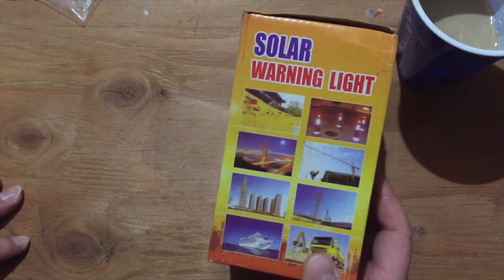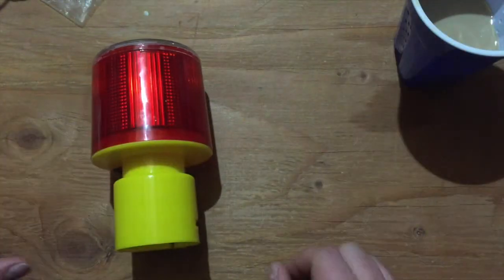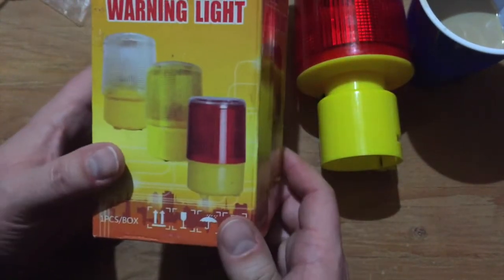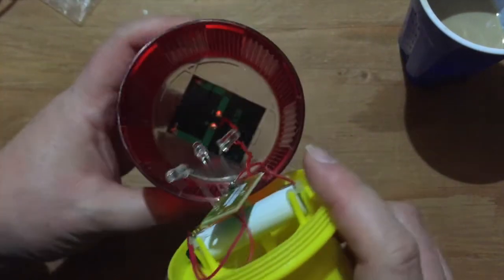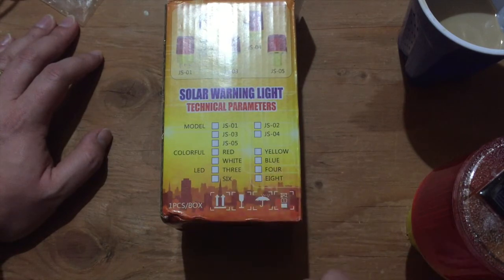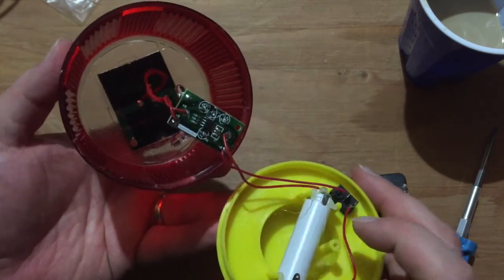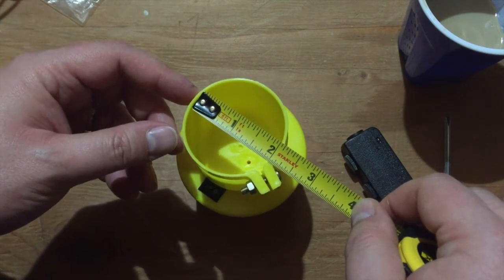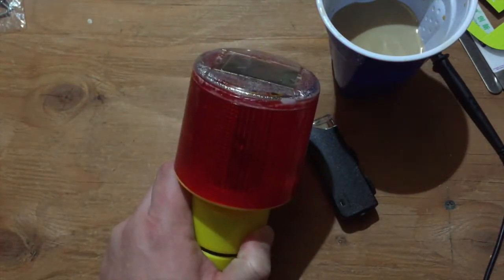#027 Solar Traffic Barrier Warning LED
A look at the Banggood "Solar Powered Traffic Warning Light LED Safety Signal Beacon Emergency Alarm Lamp":